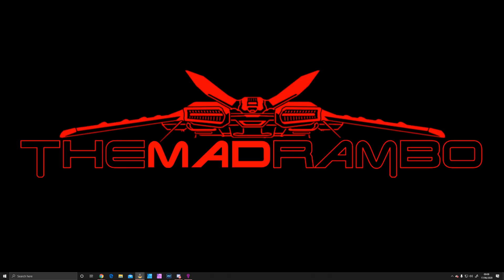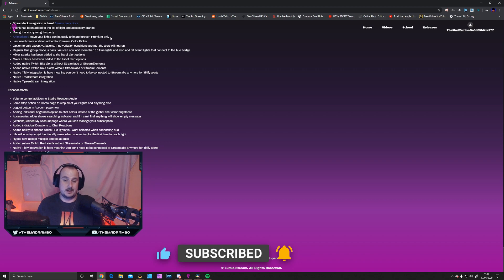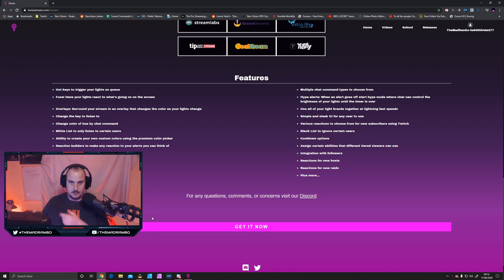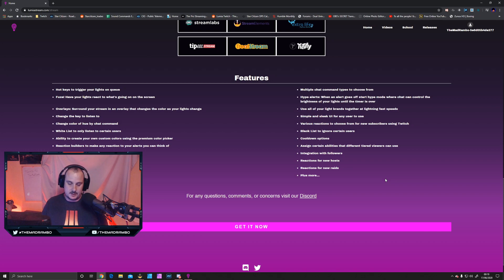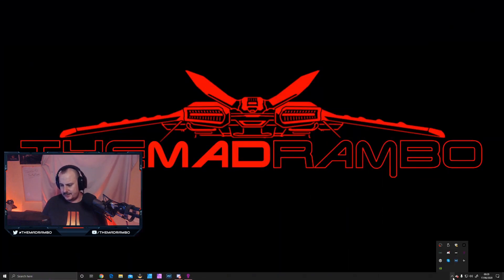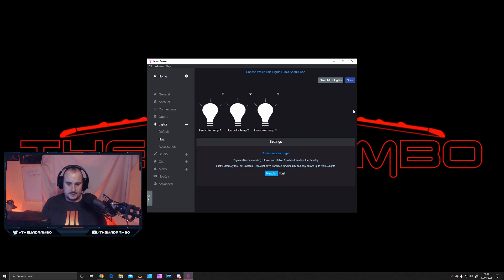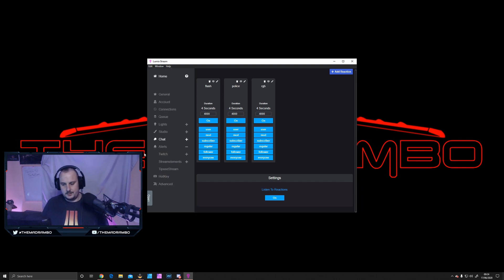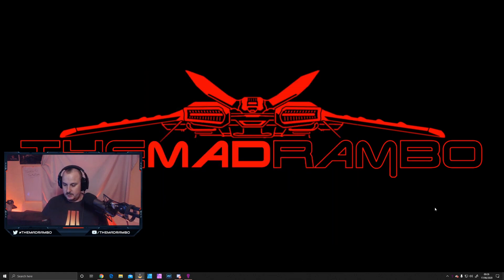Improve your Twitch Stream with Lumia Light Control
Lumia Stream is one of the most powerful tools for Twitch streamers, and in this video, I show you just a small fraction of what it can do.

101 Views - Oct 20, 2023
Improve your Twitch/Mixer/Youtube/Facebook Stream with Lumia Light Control.

Its free!
Its easy to set up and use!